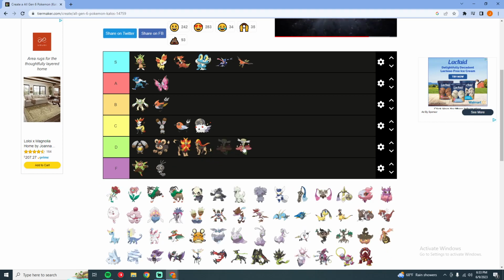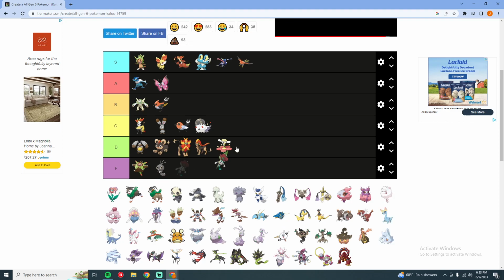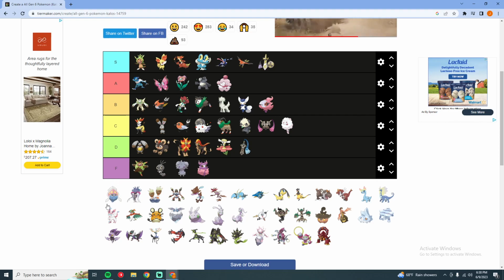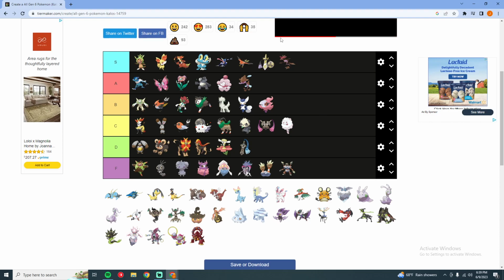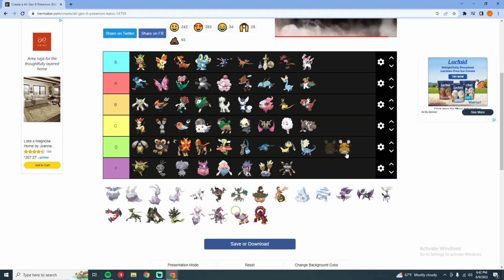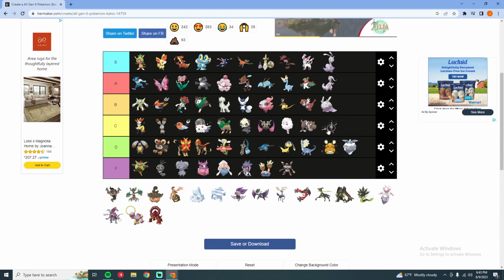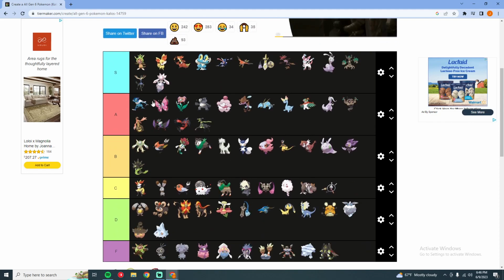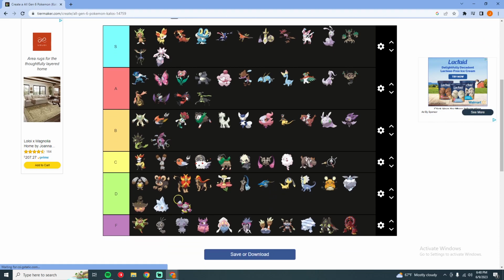Rating All 1008 Pokémon Macaroons in Kalos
What is up Trainers and Viewers to the "Rating All 1008 Pokémon" Series. The Pokémon Company has done so much work to make all these Pokémon now its time to see which Pokémon Shines the brightest and which one belongs in trash. Today we will be heading to the Kalos Region enjoying macaroons.

Wanna talk Pokemon but have no friends join us on Discord wether you wanna talkVGC, Tera Raids and enjoy cool looking emotes from our artist Rey:
Social Media where you can get sneak peeks on upcoming videos or streams: